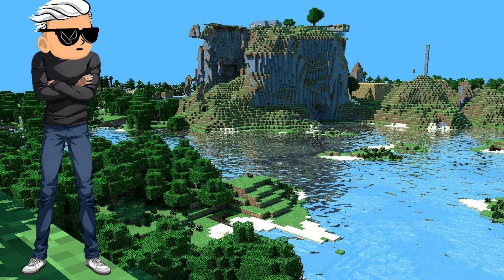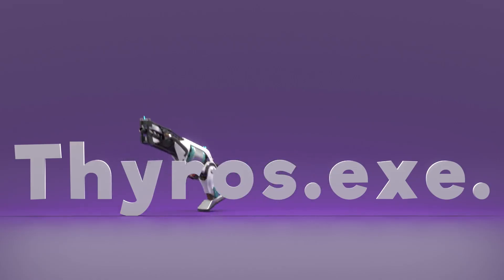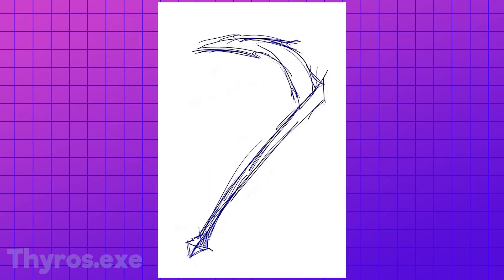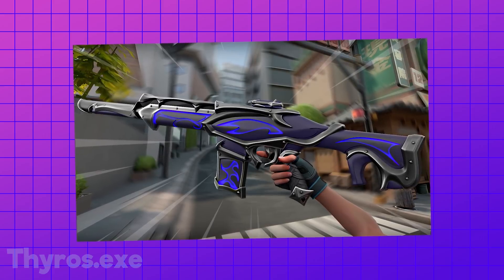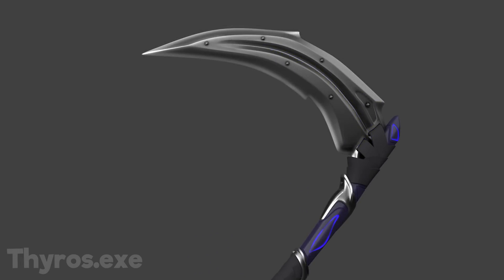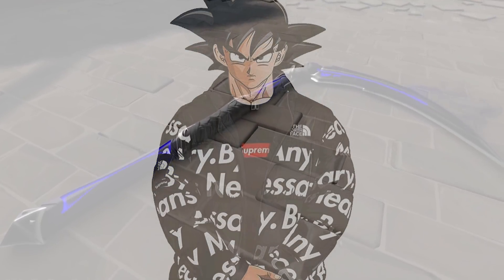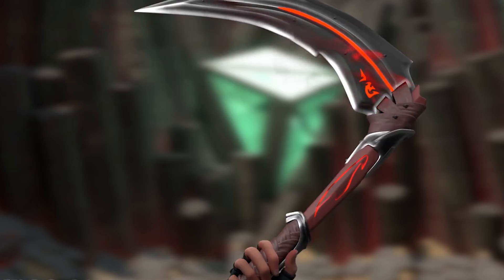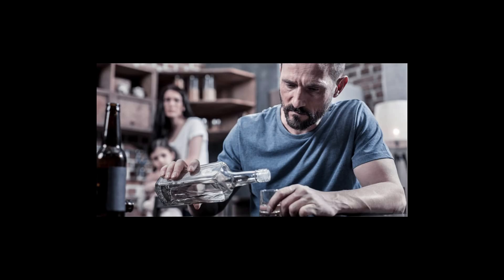REAVER 2.0 SCYTHE | Melee?! in VALORANT *real* *not fake* *true*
WestJett goes over the Reaver 2.0 Thyros created concept Valorant skin Phantom. Very epic guy, very pog creator!